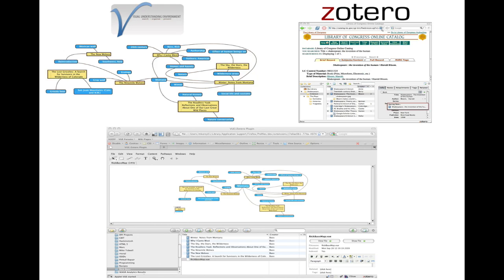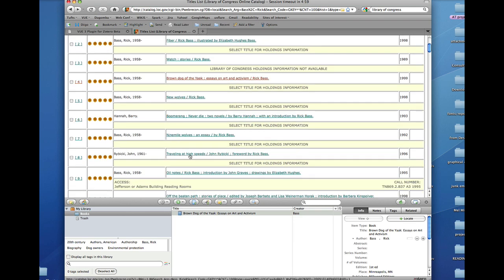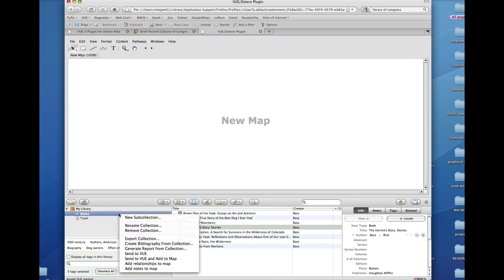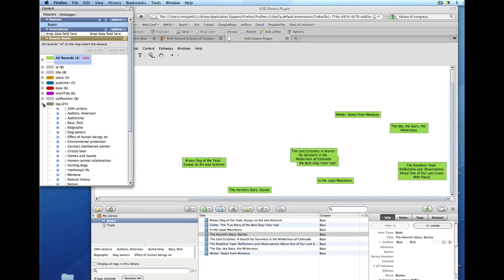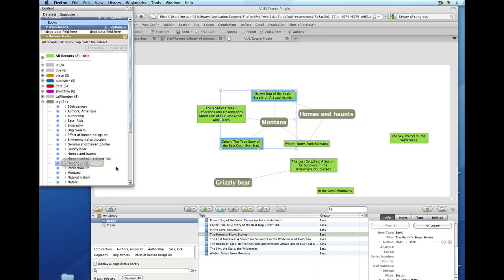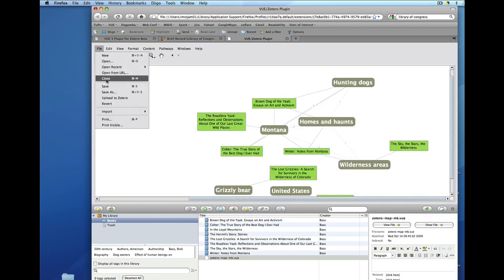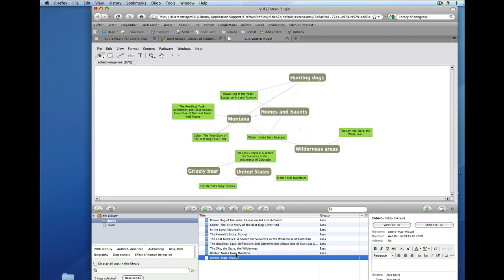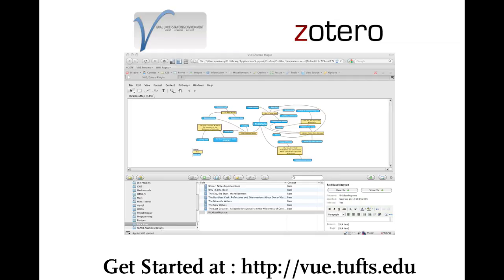Mapping a Zotero collection into VUE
Using the VUE applet, a user can create a visual representation of a Zotero collection on a VUE map. VUE is the Visual Understanding Environment. VUE is free and opensource. The VUE application and web applet can be found